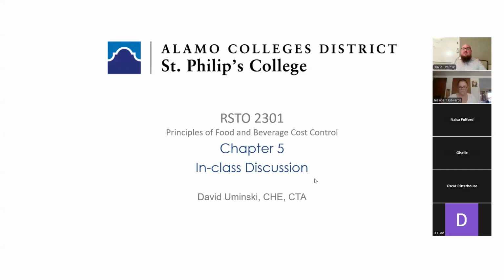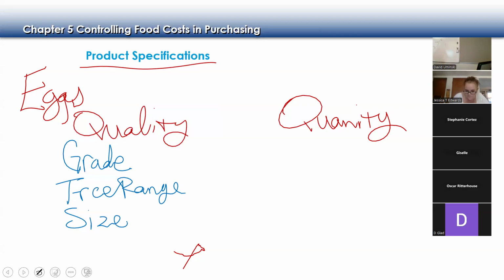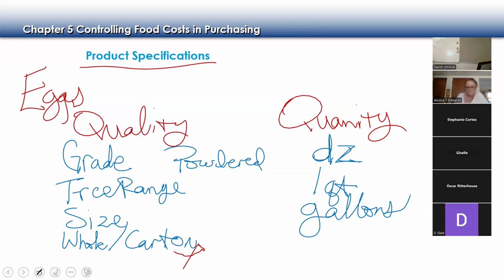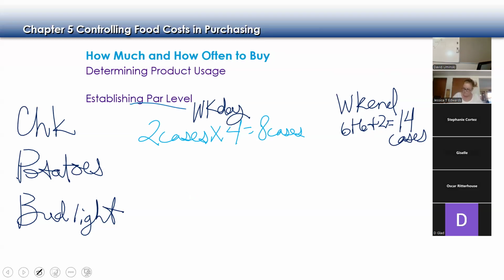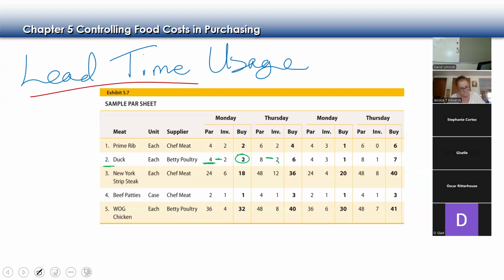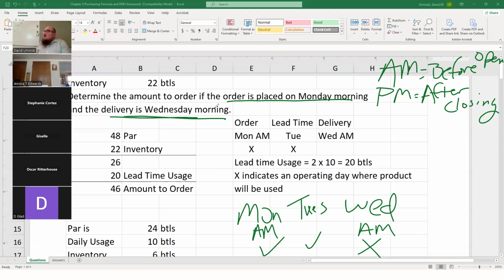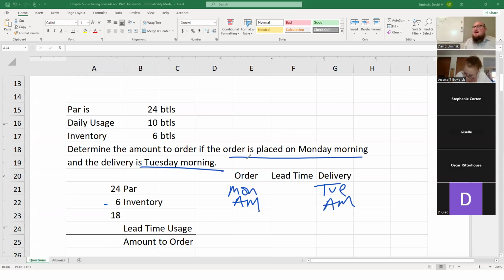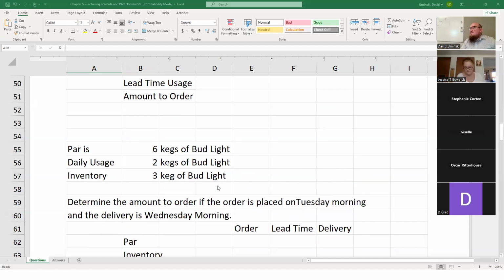RSTO 2301 001 Chapter 5 In Class Discussion 2 25 2025